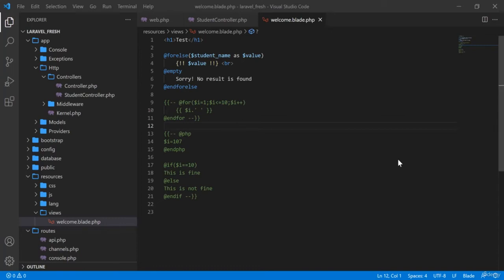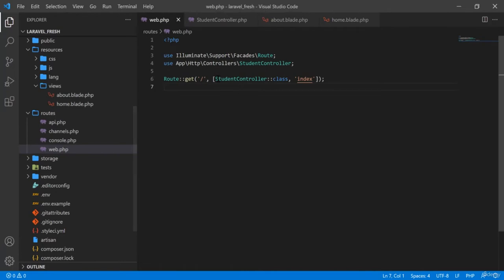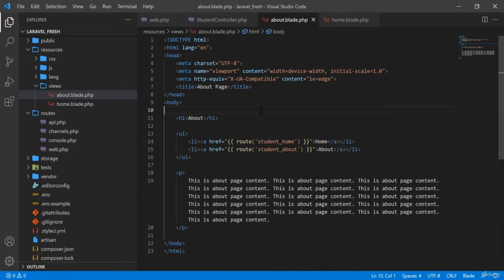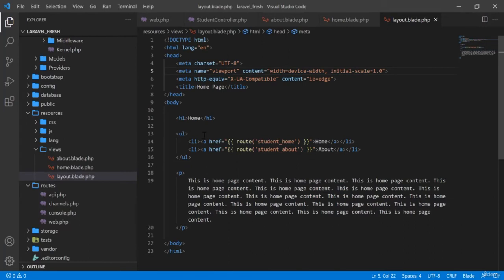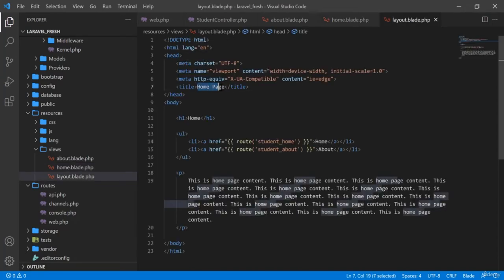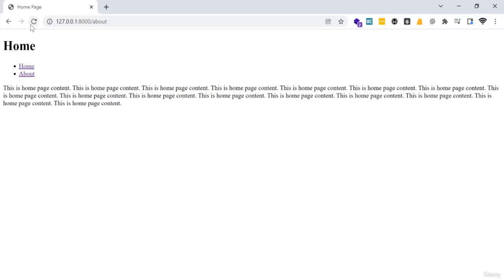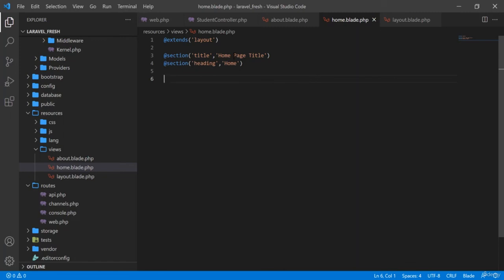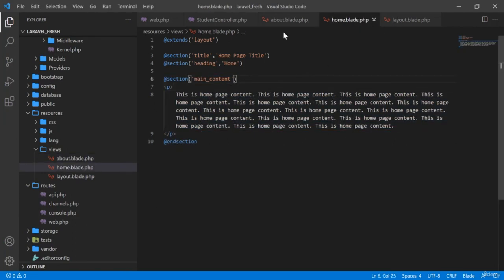11 Blade Part 2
Blade   Part 2